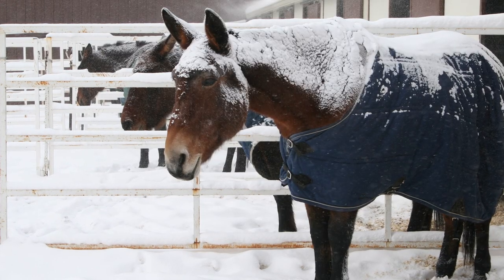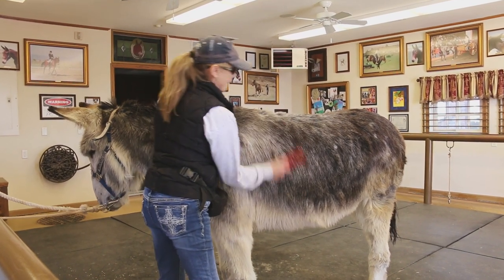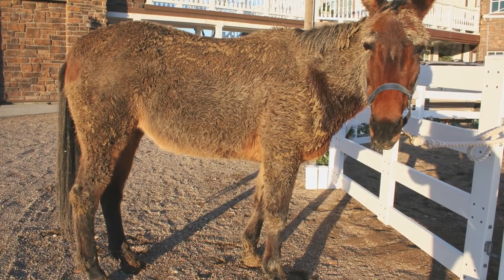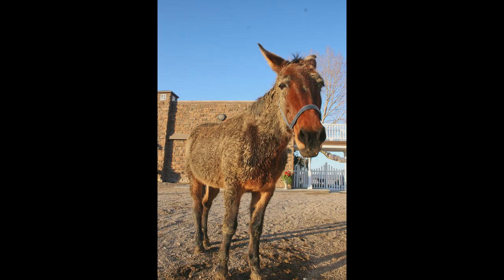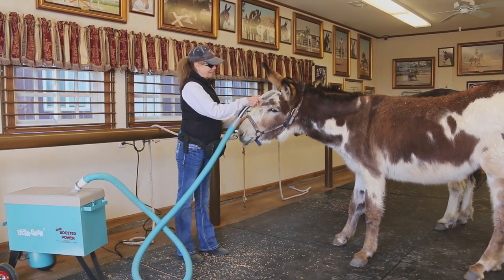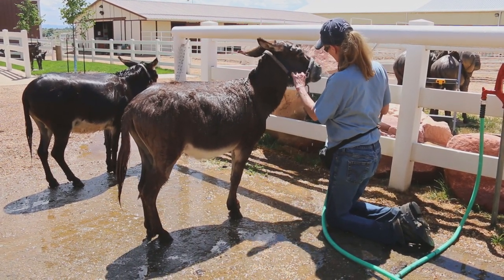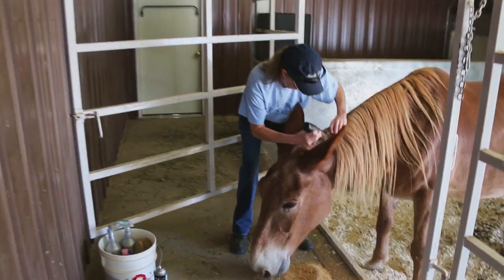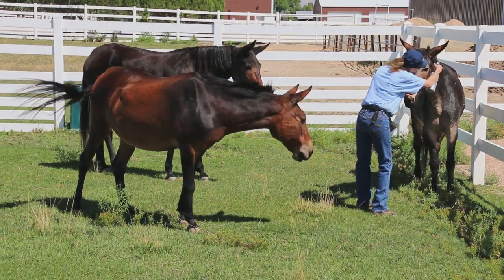LTR Training Tip #124: Practical & Therapeutic Grooming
Grooming is an important facet of your equine's management. How you take care of his hair coat will greatly affect his health. How often you groom and what tools you use can positively affect your equine's behavior and comfort.

For more information on leading, check out the Training Mules and Donkeys DVD series